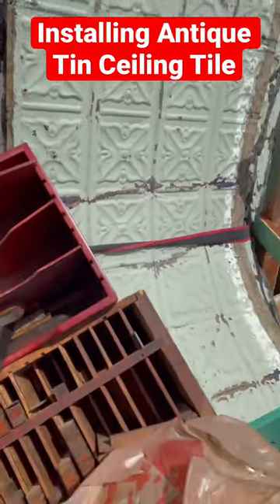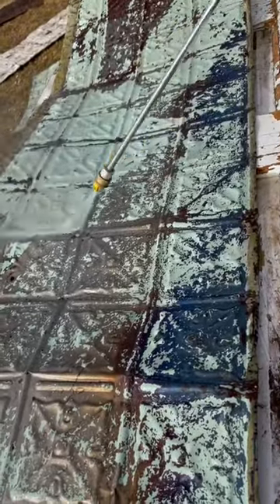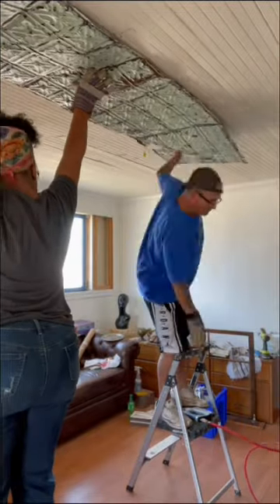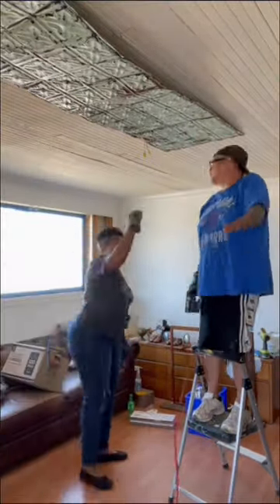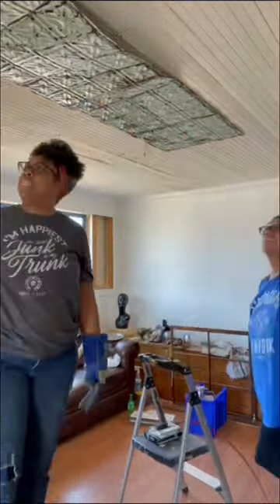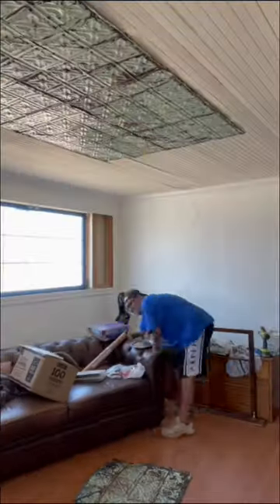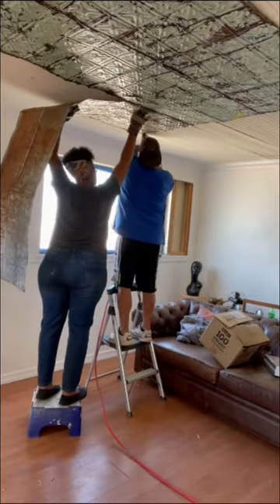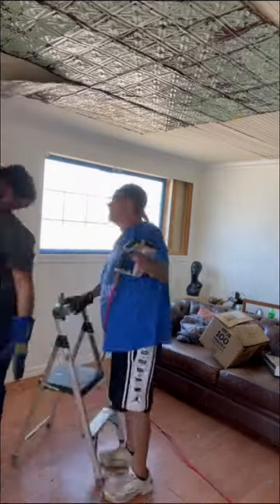How We Installed Repurposed Antique Tin Ceiling Tile In My Living Room